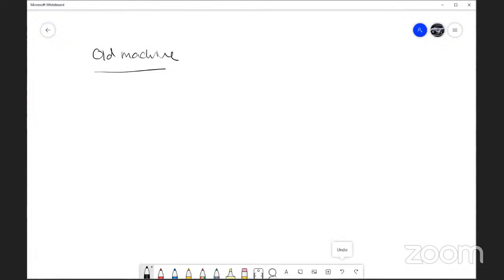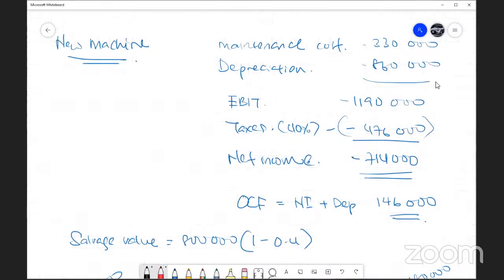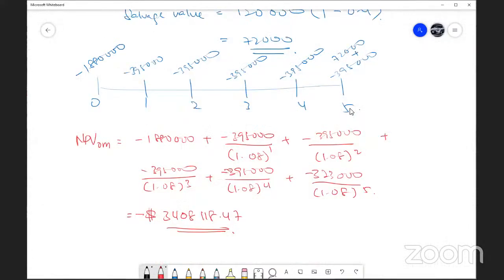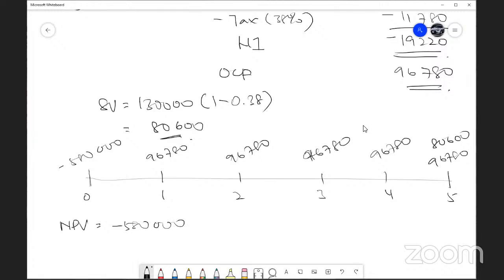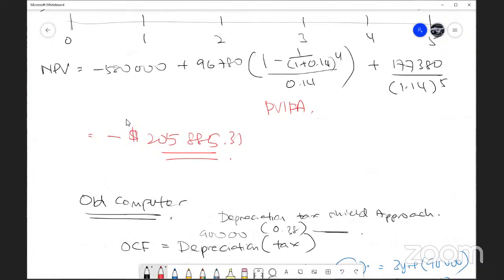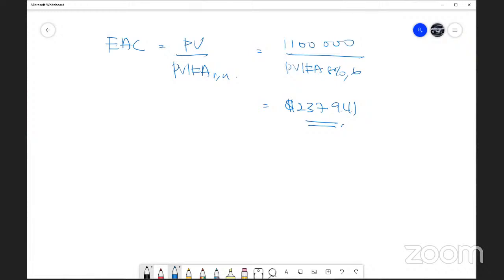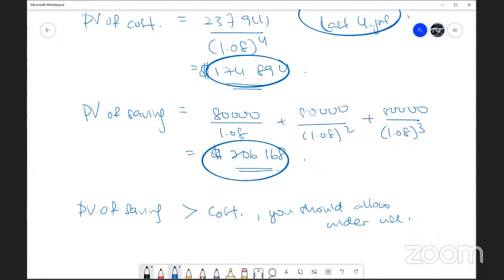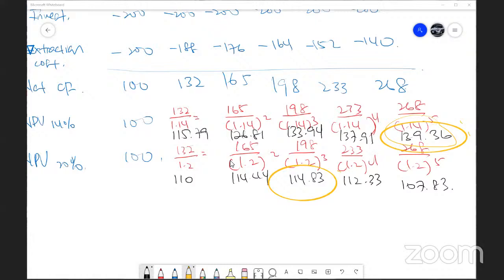Advance Corporate Finance Replacement Decisions